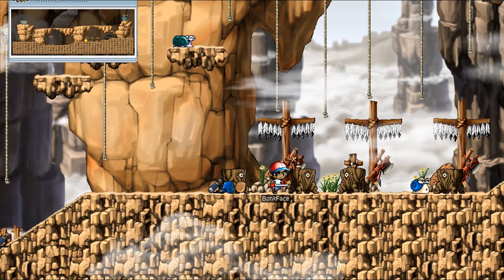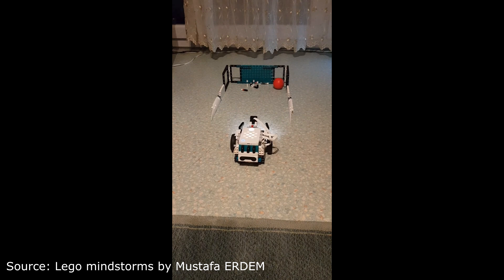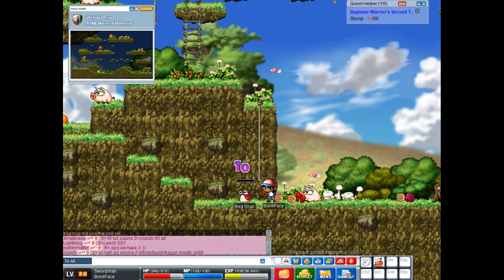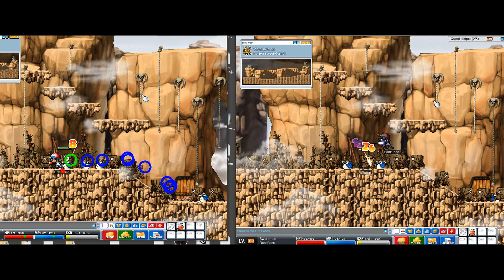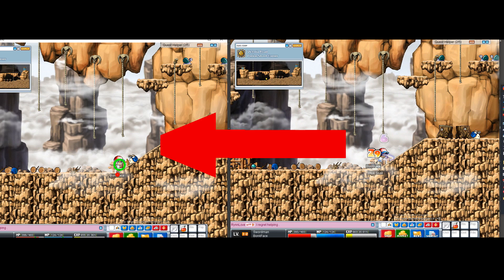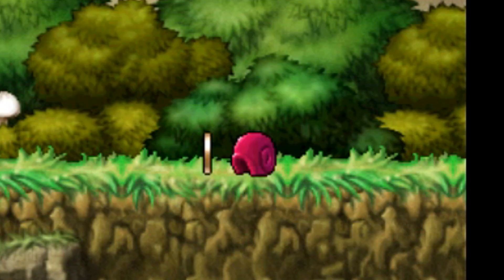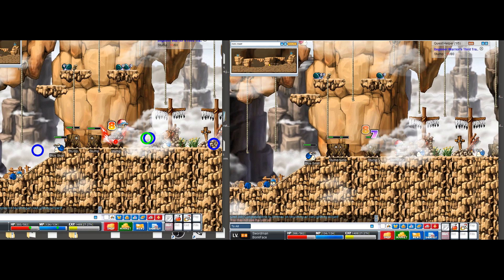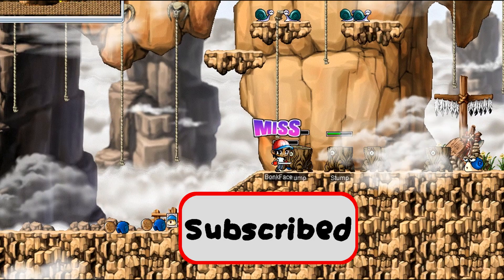AI slay monsters automatically - Game Automation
I explore the art of botting a video game, NOT for the sake of exploitation but for the art of solving a hard programming challange (I did it for science).
Similar to how we build lego robots to solve a maze or move objects around,
think of the player as the robot and killing enemies in the video game, the task.

Because this project was made with the purpose of solving a creative problem.
I will NOT release the source code
NOR the program I built using Python.

I hope you find this video entertaining!

I use a lot of his music, check him out!